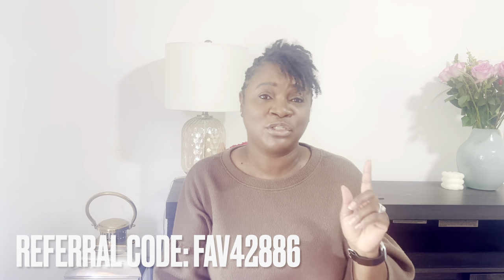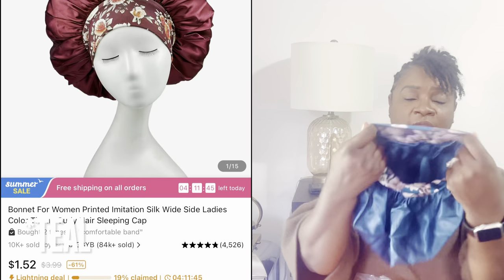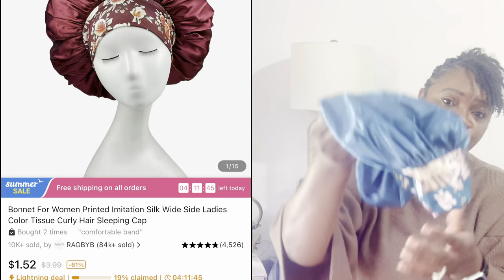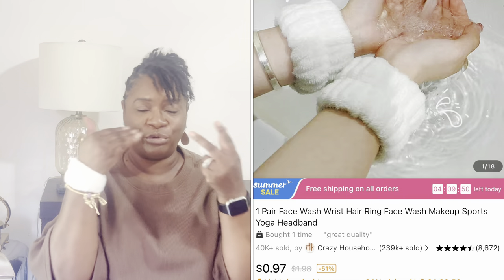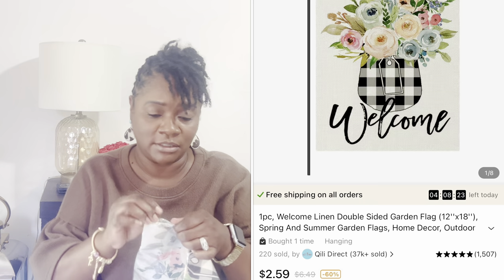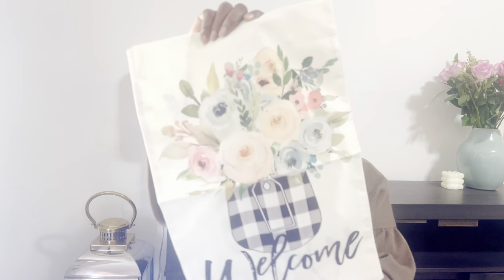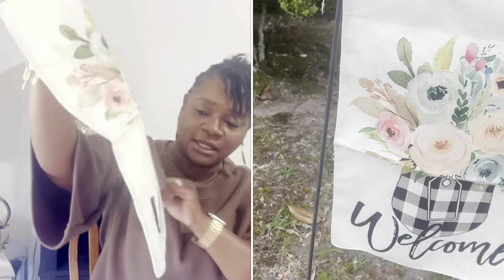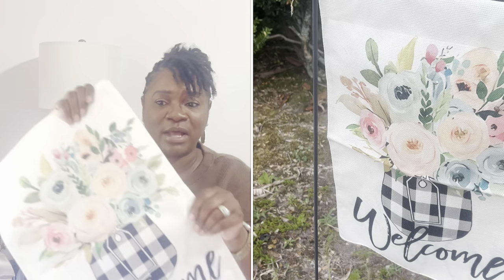*NEW TEMU HAUL 2023! TRY-ON HAUL! MUST SEE! GREAT PRICES!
Hello fam!! Today I have a Temu haul for you guys. There so much cute items for my vacation.  Temu has so much items to choose from and the prices are amazing. All the items I received are also link below with the prices.